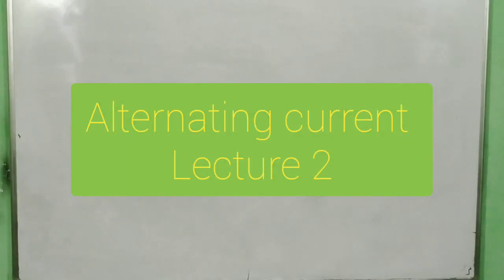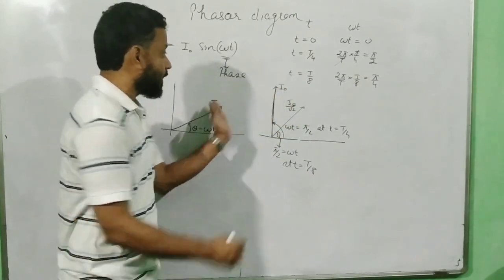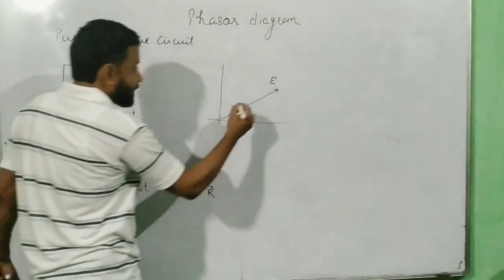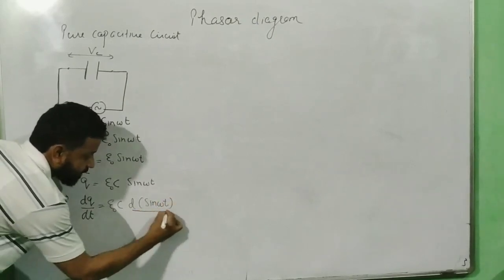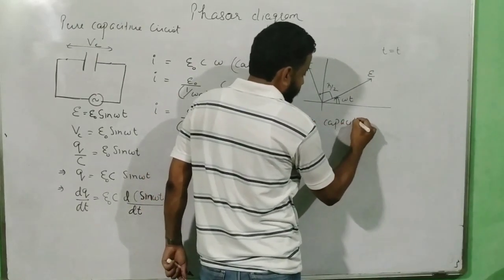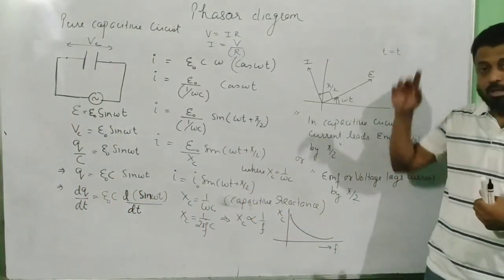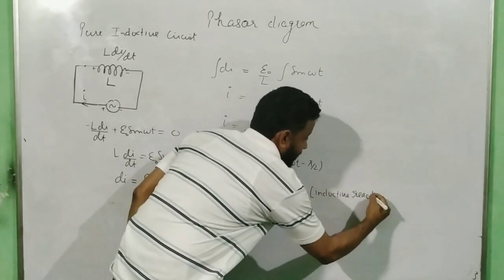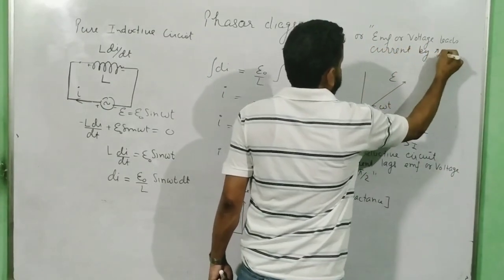Alternating current lecture 2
Pure resistive circuit, capacitive circuit and inductive circuit with phasor diagram